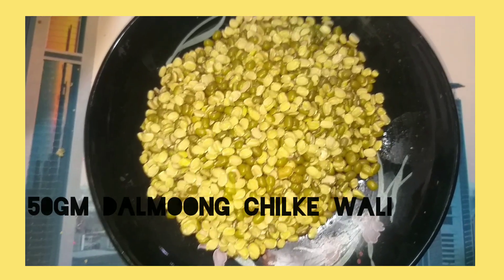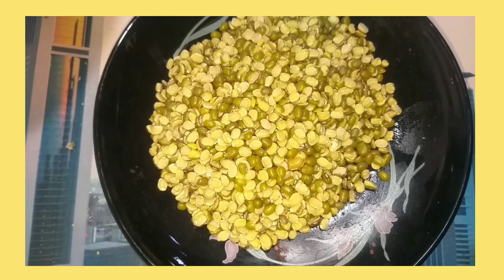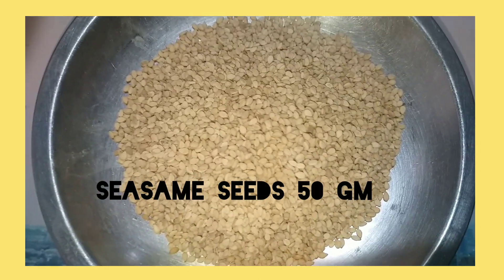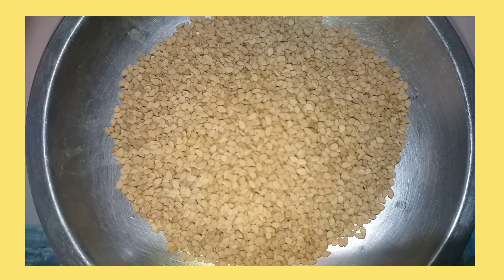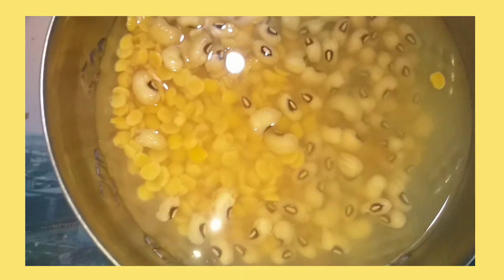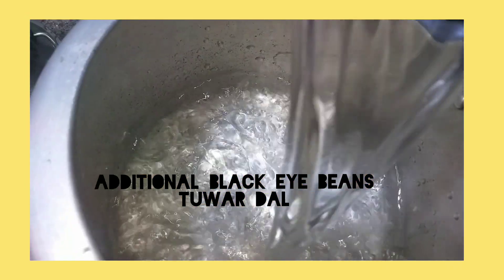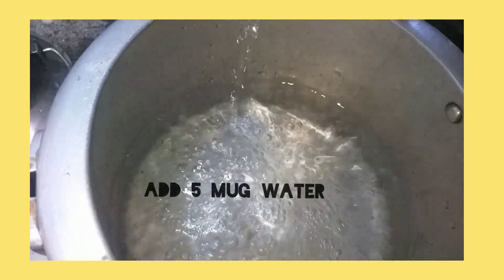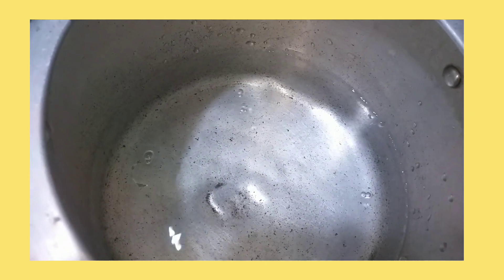Bajra Khichdi Recipe|Pearls Millet Khichdi Recipe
Tooba Siddiqui Royals Cuisine Kitchen Recipe s

Hi friend I am sharing Bajra Khichdi Recipe
it very useful recipe for winter delicious tasty.
I hope you like very much.
S.U.Siddiqui

Ingredients
bajra 500gm
MoongChilke dal 50gm
seasomeseeds
black eyebeans tuwardal 30gm
salt
oil 1 spoon
Making
bajra wash well keep in water 1 hours
than crushed in mixer.Take water in cooker aprroximate using 5 mugs adds all dal moong chilka seasome is authentic only three ingredients is sufficient to make bajra Khichdi only salt will add according to ingredients cooker lid cover and slow flame heat 3 vessel.
check it all things mix well.Than make green chutney for eat this Khichdi.if you want to add butter as you wish.

Yours Query:

how to make pearls Millets
bajra Khichdi kase banate hain
authentic way to make pearls Millets